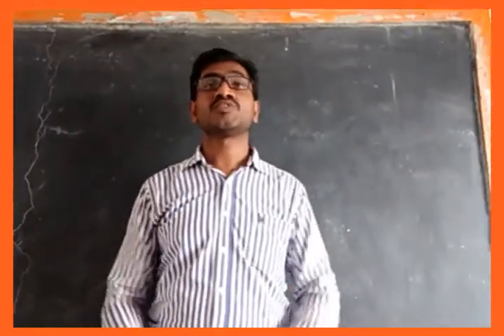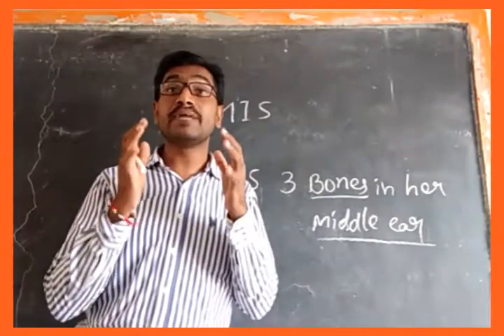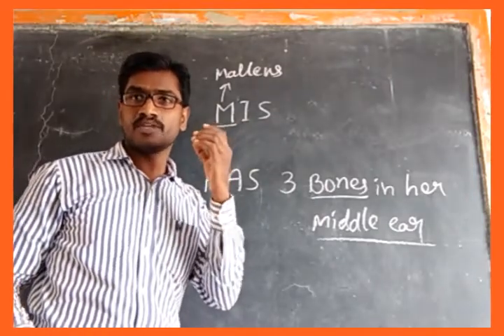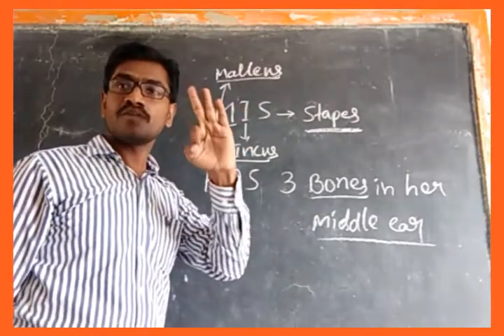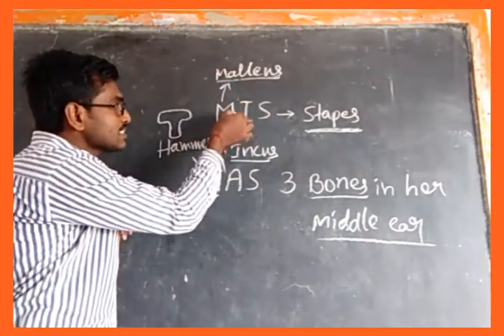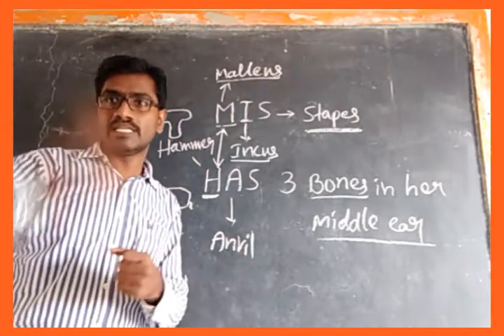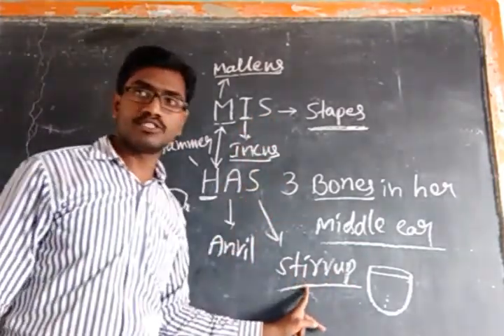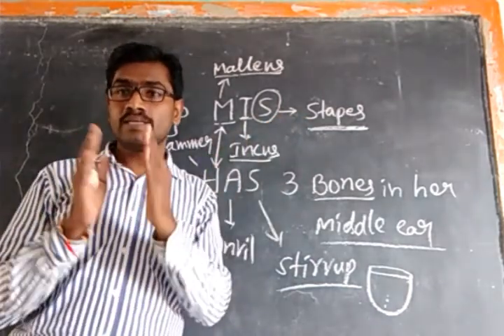EAR OSSICLES/ EAR BONES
Easy way to remember Names and Shapes of the Bones in the Ear